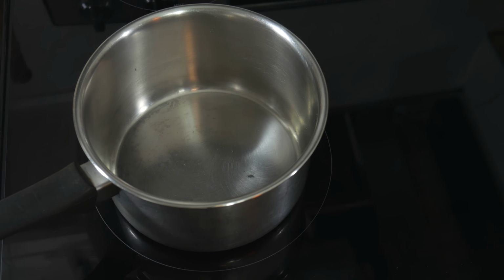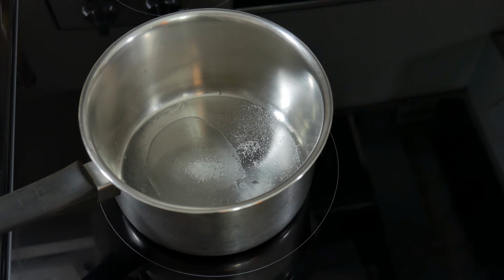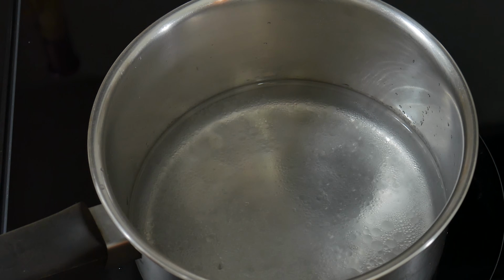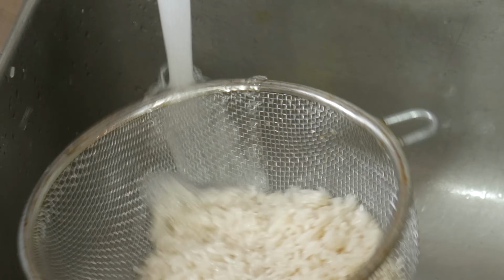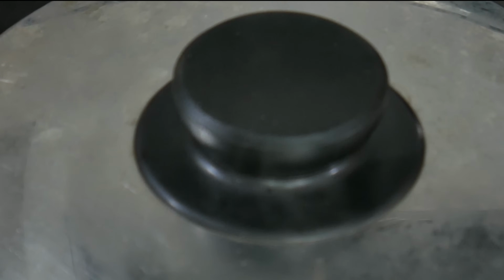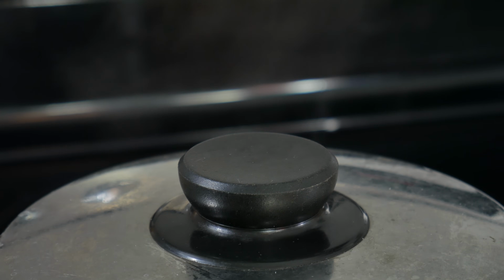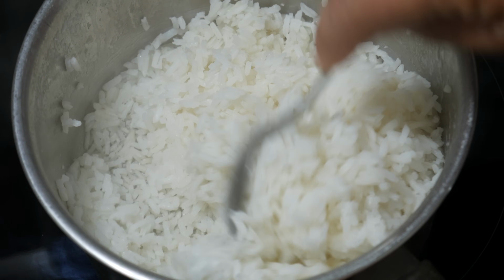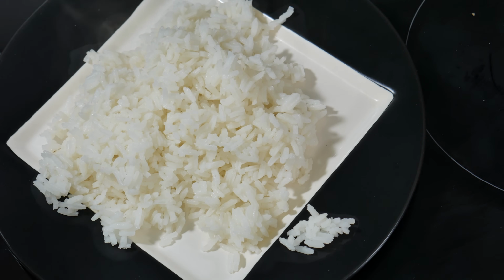How To Cook White Rice Easy Simple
In today's video we are taking a look at How to cook white rice easy and simple.

Recipe
1 tsp oil/ butter optional( 1/2 Tsp extra per additional cup of rice)
1 tsp salt optional (1 Tsp extra per additional cup of rice)
1 cup of rice
For each 1 cup of Rice = you want to add same amount of rice in cups of water plus 1/2 a cup.
meaning 1 cup of rice =1.5 cups water, 2 cups of rice 2.5 of water and so on.

My Gear
Panasonic G7
canon t5 1200d
Canon EF 50mm f/1.8 STM Lens
Rode Micro Microphone
Blue Snowball iCE Condenser
AmazonBasics 67 VideoTripod
Sennheiser HD280PRO Headphones

My Complete Gear List (always Updated)

This Video is created for educational and entertainment purposes only. You should always contact a license professional when installing, repairing, creating, replacing or working in any project.